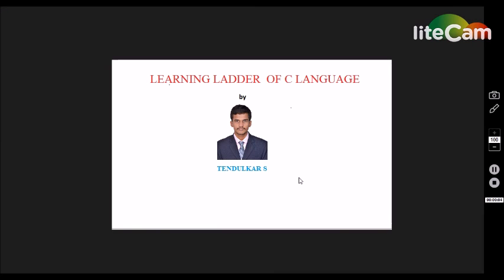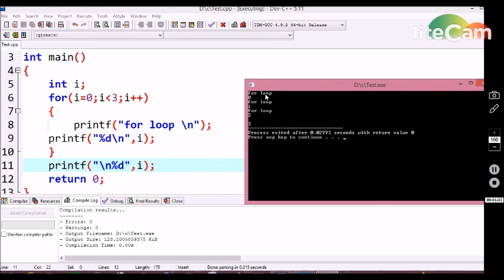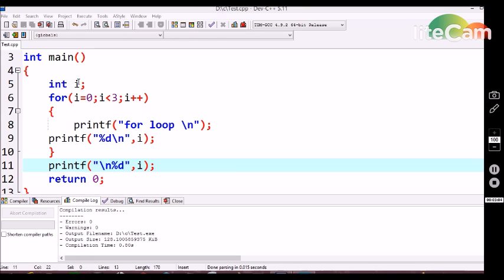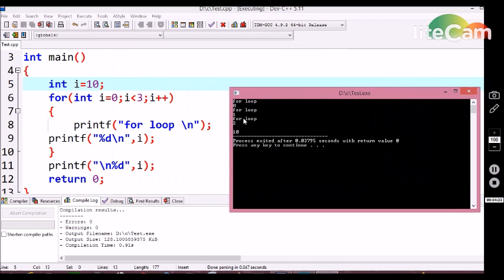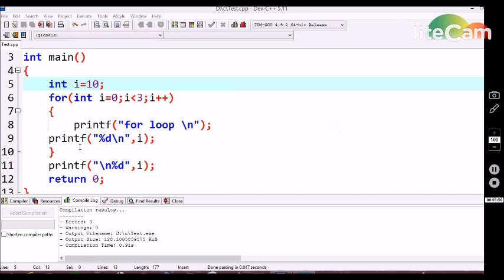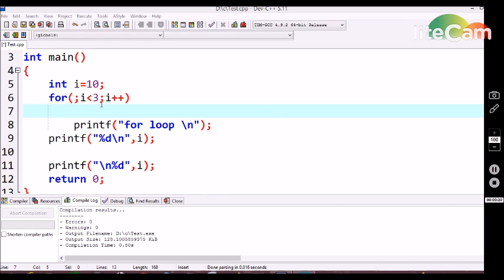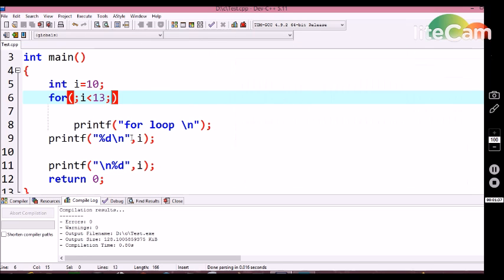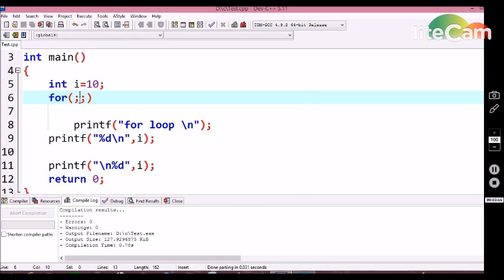#15 more about for loop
how the FIR loop works for various condition input format